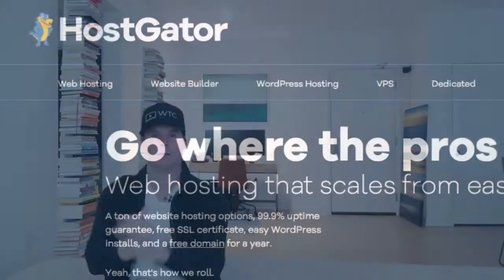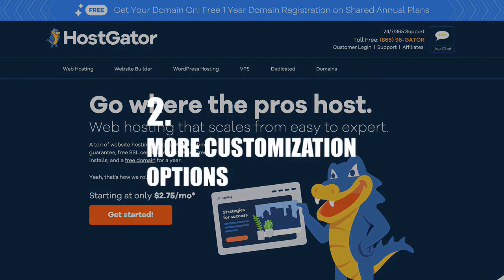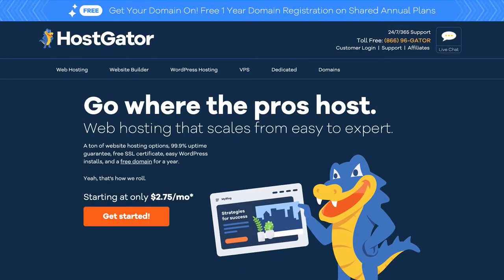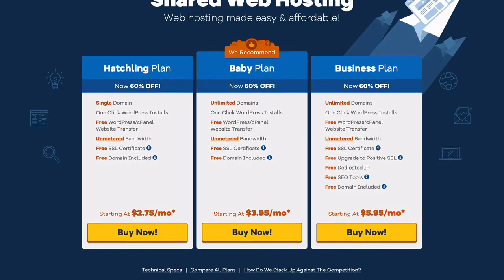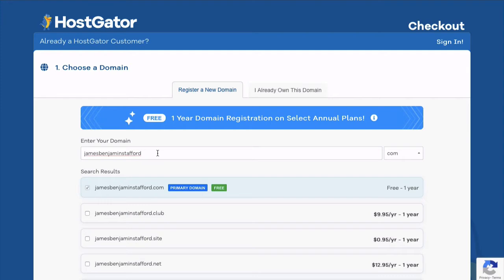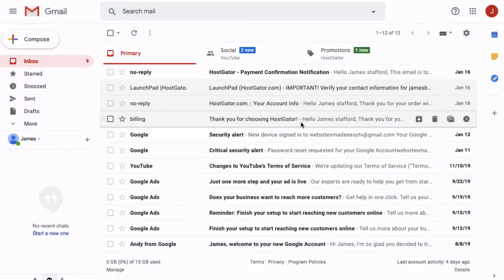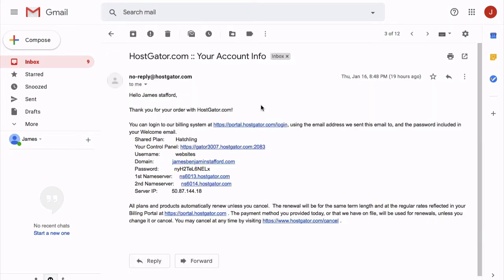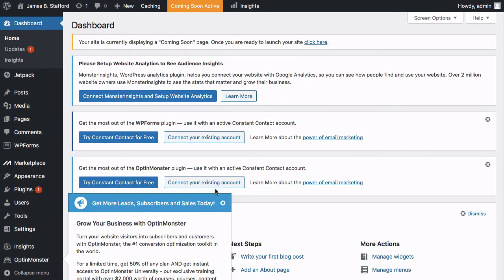Website Hosting Tutorial For Beginners | Explained | Best Web Hosting For WordPress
Want a Website or Blog? Then You Need Web Hosting

You can’t have a website or blog  live on the Internet without the need of web hosting.
If you want to build a website for your business, then you need to invest in a solid host. There’s no way around it.

Now I’m going to give you clarity about what web hosting actually is, why you need it, and the various types of web hosting that are available.

You can think of web hosting as a home where you store all of your things. Except, instead of storing furniture and household goods, you’re storing all of the files necessary for your website to function. These files usually include your HTML and CSS files, documents, media files, and more.

The web host you end up choosing is the company that sells server space for you to rent out. Web hosts manage these servers and make it easy for you to host your site so visitors around the world can access these website files.

But, in order for your website to actually be online, you also need a domain name. Think of your domain name as the addresses on houses. It would be very hard to find your house without an address people could remember.

Why You Need Web Hosting

If you want to have a website that you can call your own, then you need to invest in hosting. Fortunately, it doesn’t even cost that much to have your very own piece of online real estate.

1. You Have Control

When you have your website on a free platform like Blogger or Tumblr, you’re taking a risk.
There are plenty of horror stories online about site owners having their profitable websites taken down for breaking a certain rule or condition. If you’re serious about building out your website, then this is a risk you can’t take.

2. More Customization Options
Another issue with free hosting platforms is co-branding. In other words, your website shares branding with the free host. This lessens your credibility with customers, and impacts the overall look and design of your site.

When you use a free option you won’t be able to expand or customize your site as you wish. You’ll have limited access to plugins and tools and the growth of your site will be limited as a result.
When you host your own website you’re truly in control. You can customize your site as you see fit and you’re only limited by your own creativity.

3. Your Website is Safe
When you don’t host your own site you can never be too sure about the overall security of your site. When you can choose the CMS, the security plugins, and other measures you can be sure that your site has a higher level of security.
Plus, many web hosting companies (HostGator included) offer 24/7 expert support too, so you have someone you can contact immediately if you ever run into an issue.
This alone has been invaluable to me and made the price of Hosting irrelevant And I would save the biggest benefit of HostGator.

Types of Web Hosting Available
When you begin your search for hosting, you’ll notice that there are various hosting options available. The style of hosting you choose will differ based upon storage, technical knowledge required, support, speed, and reliability.
Below you’ll find a breakdown of the most common hosting types.

Shared Hosting
Shared hosting is typically the cheapest hosting option available. With shared hosting you’re renting server space with dozens or hundreds of other sites. The resources on a single server are then shared between all the sites hosted on that specific server.
Since there’s little technical knowledge required to get it up and running, shared hosting is generally a great entry-level option for those just getting started online.
Cloud Hosting

Cloud hosting offers you a network of servers, known as the cloud, to host your site. This is great for sites that receive a high volume of traffic as the server load can be distributed over a number of different servers.
Cloud hosting is very flexible and great for large websites that have a more global audience.

VPS Hosting
With VPS hosting, each private server is divided into individual servers that act in a similar manner to a dedicated server. The server resources are generally shared with other sites, but the number is much smaller than shared hosting.
This is a solid choice for sites that need more control and server resources, but don’t want to invest in a separate dedicated server.

Dedicated Server Hosting
Dedicated servers offer you ultimate control and customization. Your website is the only website that’s stored on the given server.

HostGator offers all the web hosting types outlined above, with 24/7/365 expert support, a 45-day money back guarantee, and free email marketing through Constant Contact.
When Just starting out I recommend going with the shared hosting ,this is all you need for now And you can always upgrade anytime when you get more advanced your site grows